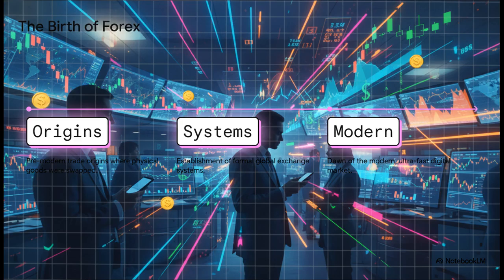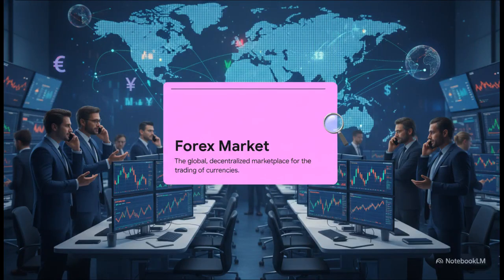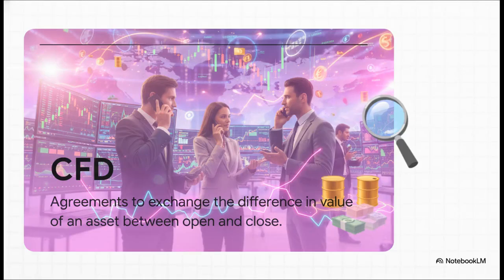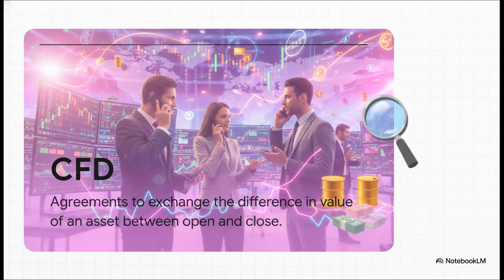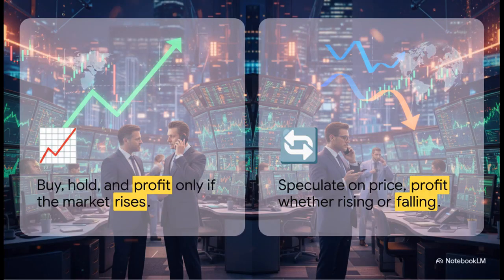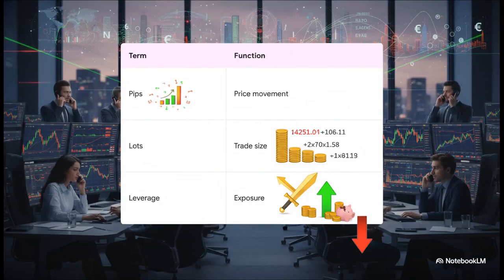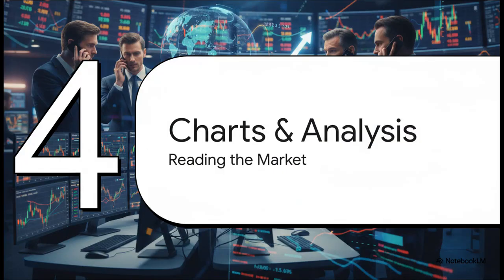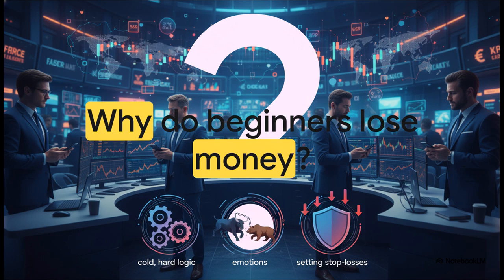FOREX & CFD TRADING 2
Forex & CFD Trading: The Professional Edge

You already know what a pip is. You've placed your first trades. Now it's time to trade like someone who actually understands the market not just the terminology.
Most retail traders never make it past the basics. They learn the vocabulary, open a demo account, place a few trades, and then plateau,repeating the same mistakes because no one ever taught them how professionals actually think about markets, risk, and themselves.
The Professional Edge is the second volume in the Forex & CFD Trading series, and it picks up exactly where most trading education stops. This isn't a collection of "secret strategies" or promises of easy profits.Markets don't work that way, and any book that claims otherwise is selling a fantasy.

Instead, this is a structured, no-nonsense progression through the disciplines that actually separate traders who last from traders who burn out. Inside, you'll learn how to: Read fundamental data like an analyst — interpreting economic releases, central bank language, and macro narratives instead of just reacting to headlines Apply advanced technical analysis,Fibonacci retracements, harmonic patterns, divergence, and multi-timeframe structure used by professional traders Trade pure price action reading market structure, supply and demand zones, and high-probability entry signals without relying on lagging indicators

Build a complete trading strategy with a documented, testable edge instead of a gut feeling Backtest and forward-test properly so you know whether your edge is real before you risk a single pound or dollar Choose the trading style that actually fits you.Scalping, day trading, swing trading, or position trading, explained honestly, including who each style is not suited to Manage risk like a portfolio manager.Correlation, drawdown frameworks, the Kelly Criterion, and the risk-adjusted metrics that separate skill from luck Master the psychology of trading,the cognitive biases and emotional cycles that quietly destroy good strategies, and the journaling habits that fix them Run your trading as a business.

Record-keeping, scaling capital, and the realistic, multi-year timeline to consistent profitability Written in clear, direct English and grounded in real market behavior, The Professional Edge doesn't just explain concepts it gives you the frameworks, checklists, and decision processes to apply them immediately. This book will not promise you riches. It will give you something more valuable: a professional process you can actually trust. Trading involves substantial risk of loss.